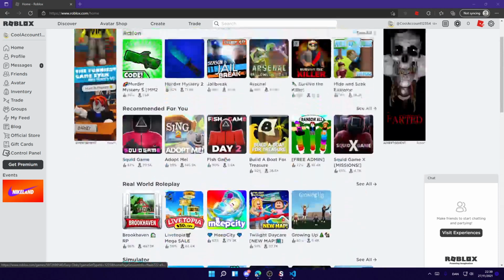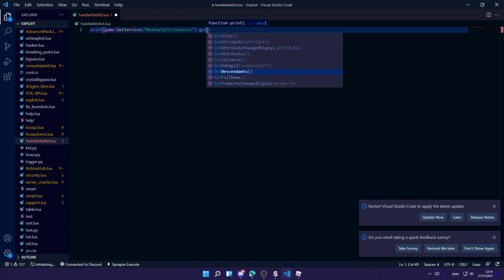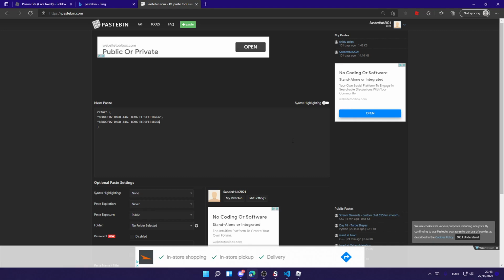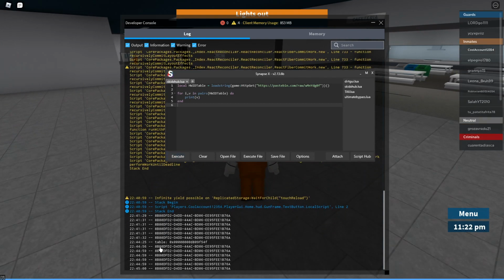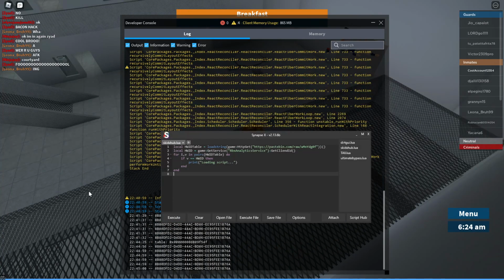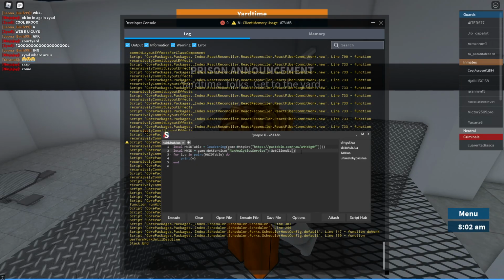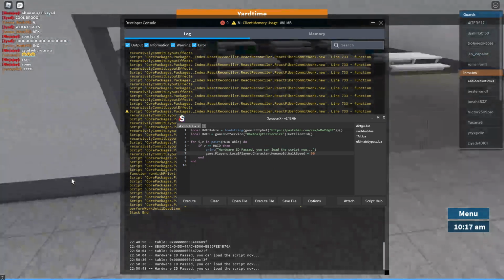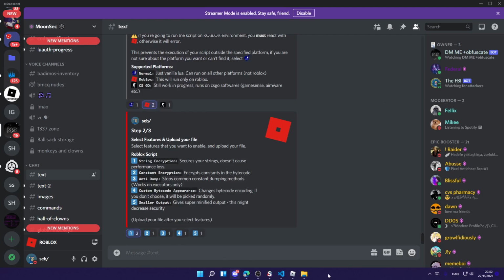How to make a HWID whitelist system, and secure obfuscation for your hub. | 100% Secure